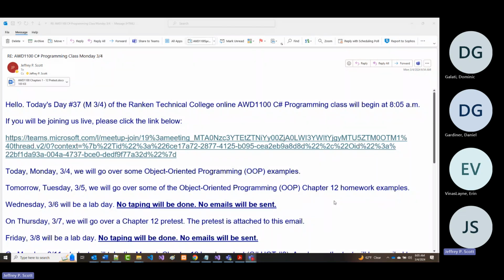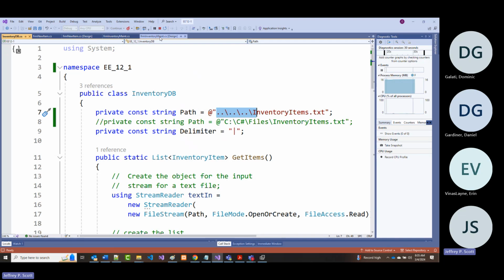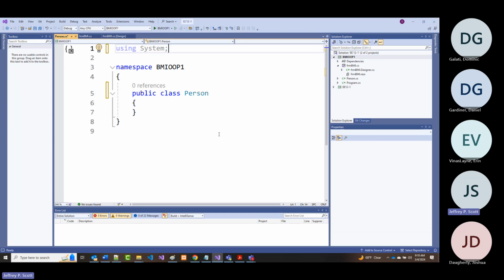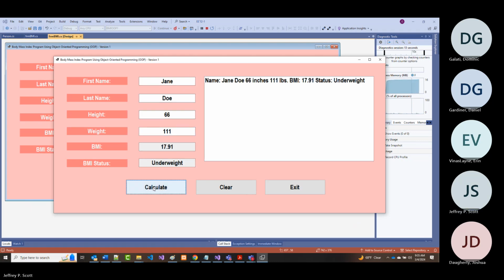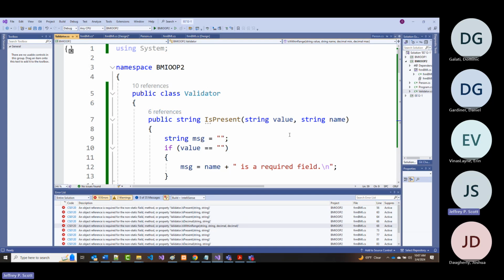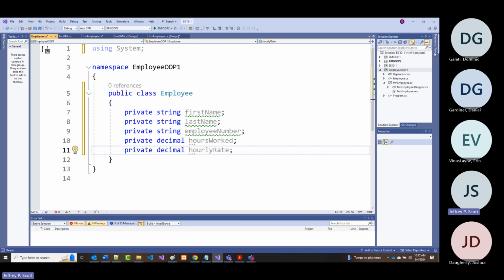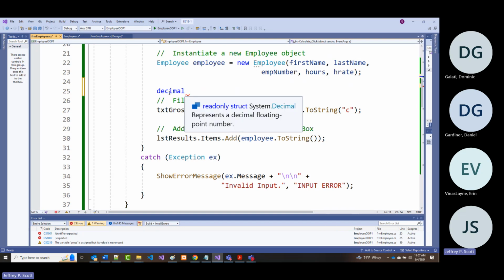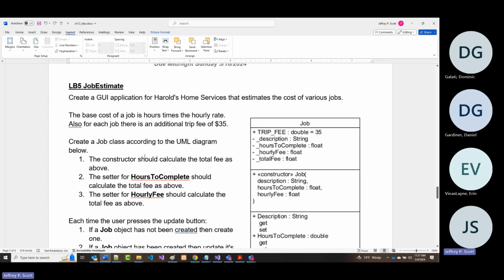AWD1100 - Day37 - Chapter 12 Lecture02 (OOP Examples #1) - 3-04-2024